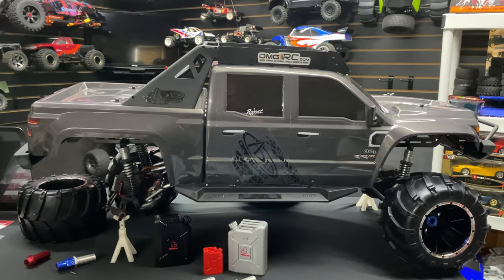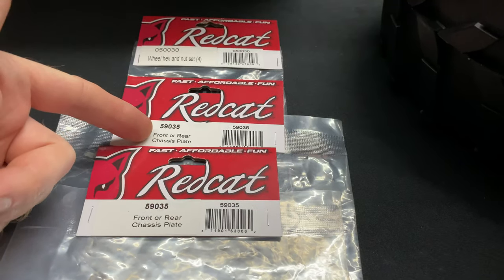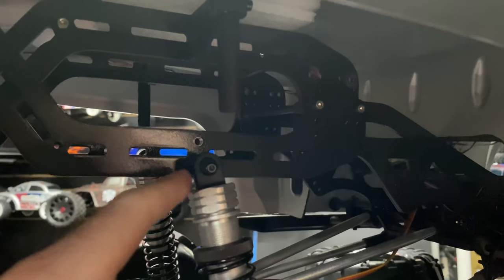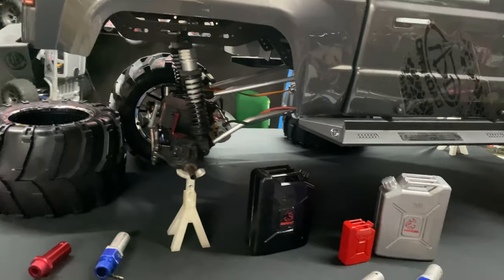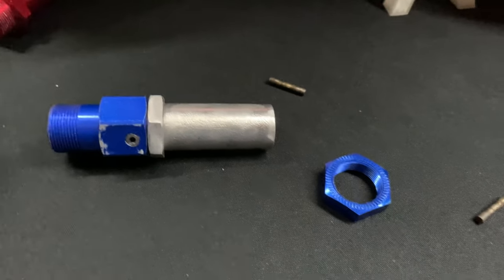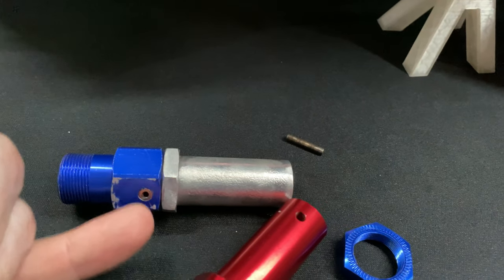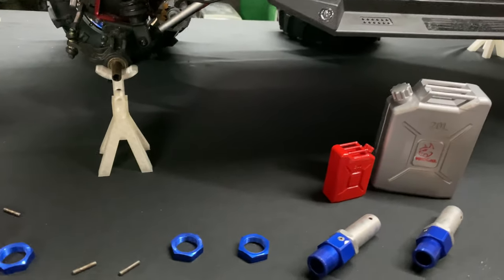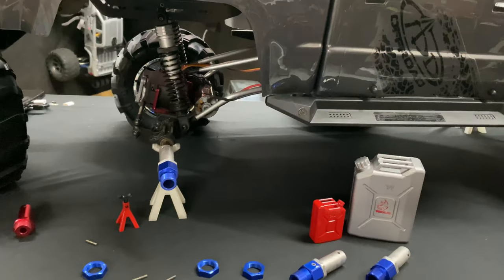Redcat Clawback Crawler 1/5th scale Project install different wheels I OMGRC.com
Parts used:
FYI: modification will need to be made for this to work with this setup. Also this is ongoing project. Thank you

1, Aluminum Wheel Hex w/ Nut Set (4pcs ea.)(Blue)